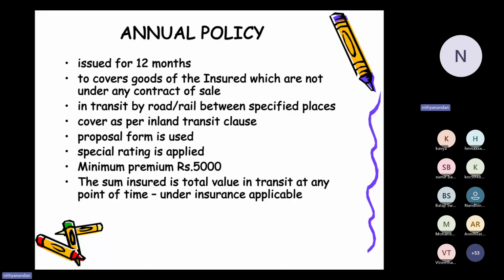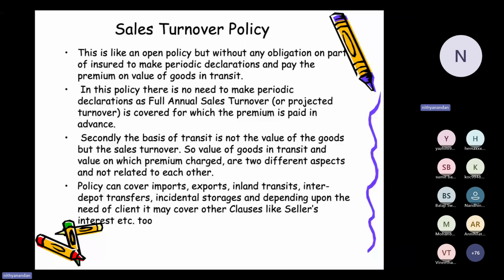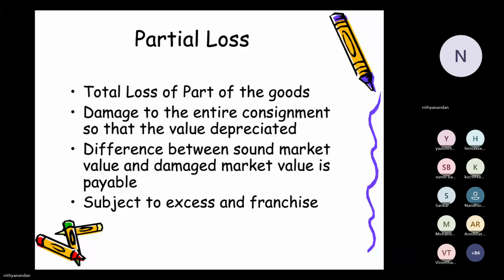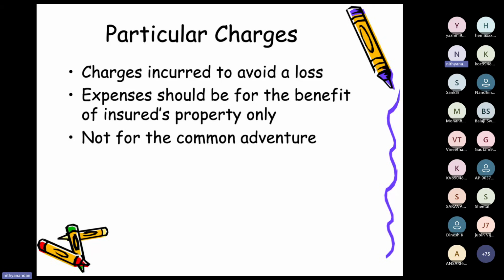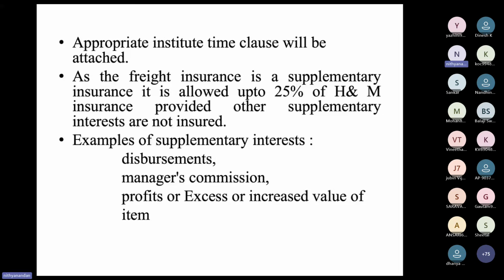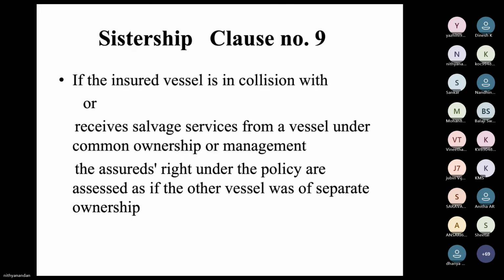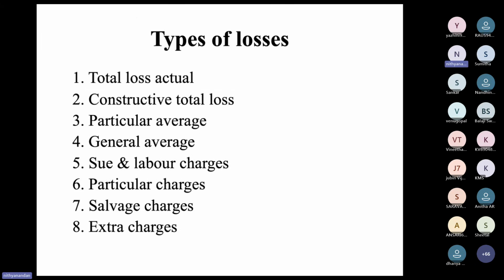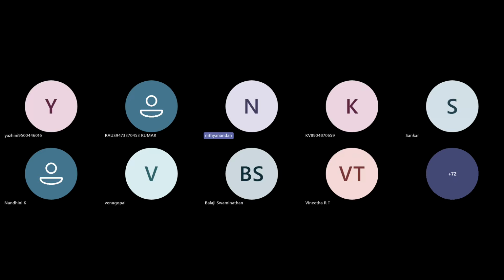GIEAIA Promotion Exercise 2026 27 Marine Cargo, Hull and Aviation Part2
Class by Sri. R.Nithyanandan, Regional Manager (Retd), United India Insurance Company Limited, Coimbatore